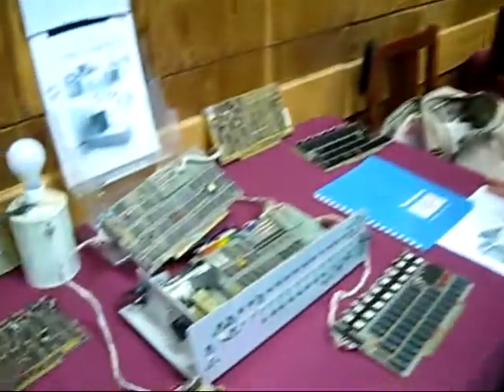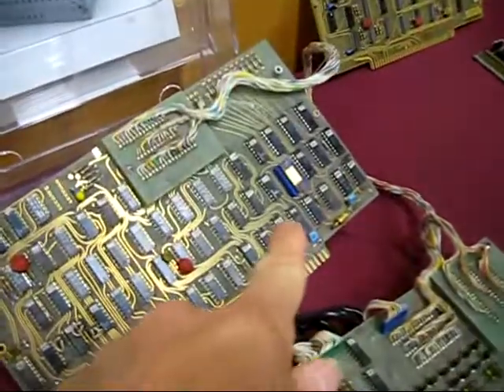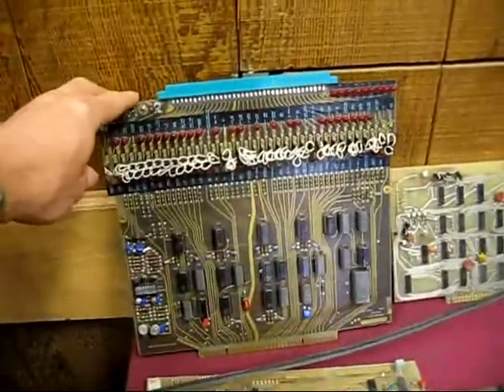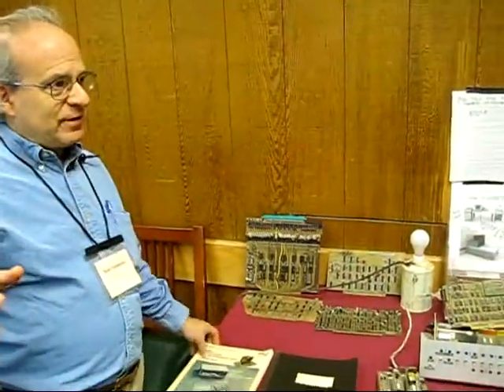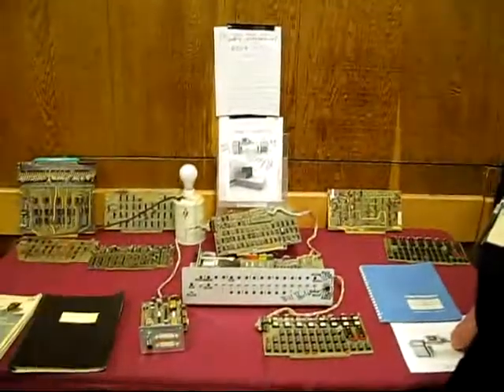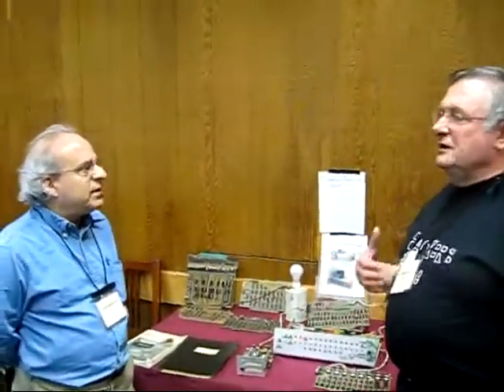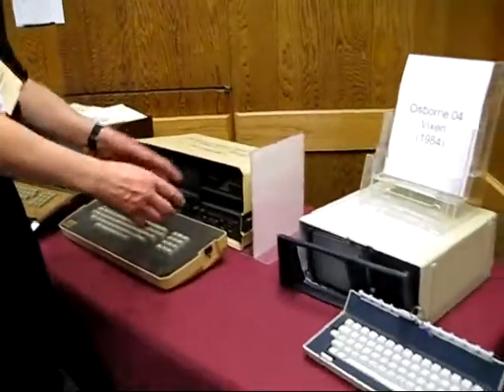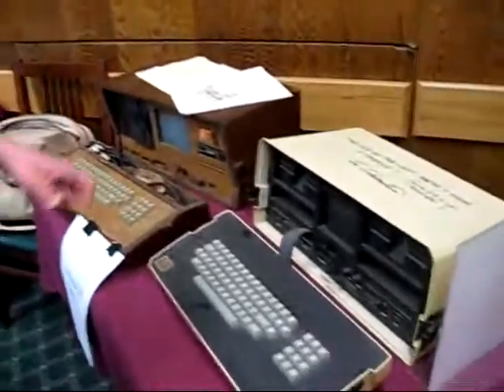DigiBarn TV: Lee Felsenstein and Bob Frankston on SacState 8008 (Apr 2009)